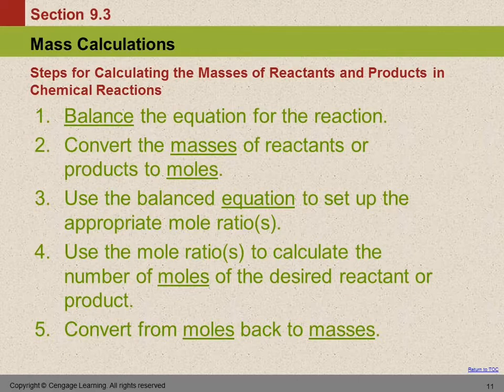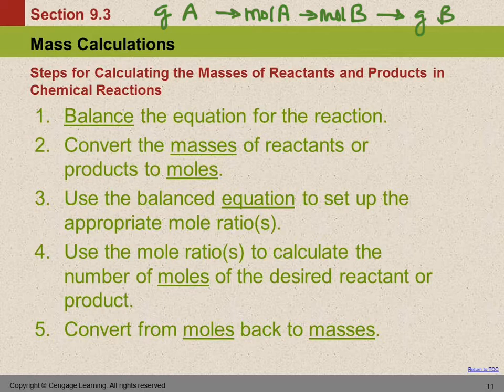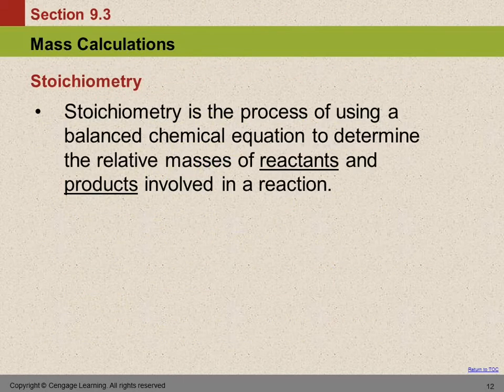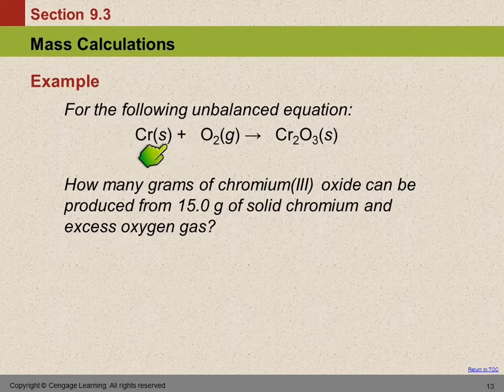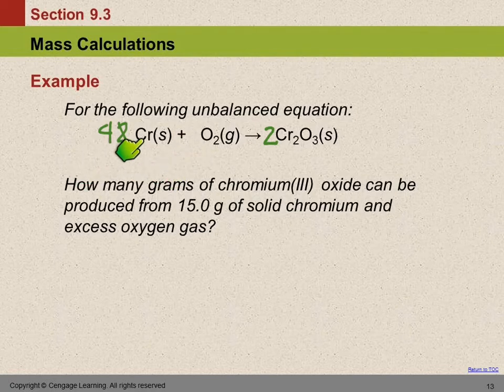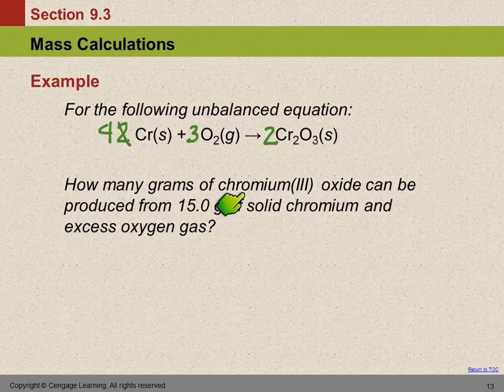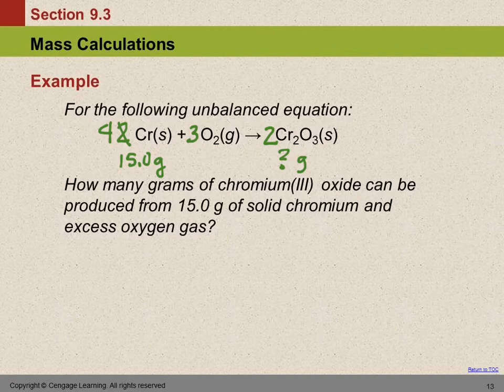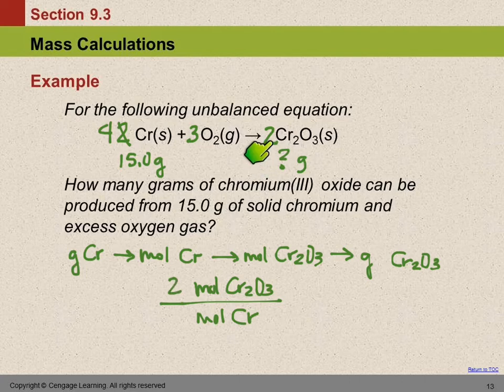10 9.3 part 1 Mass Calculations